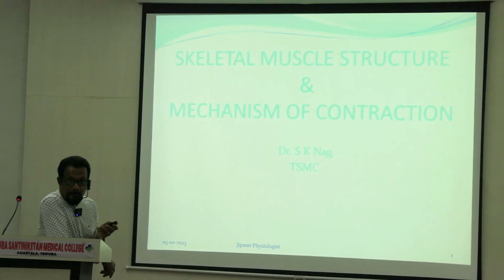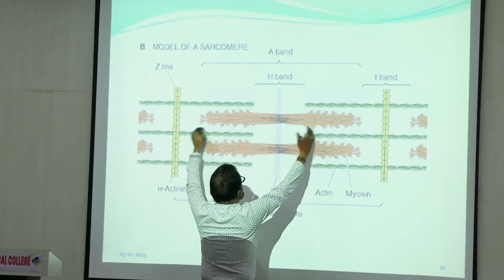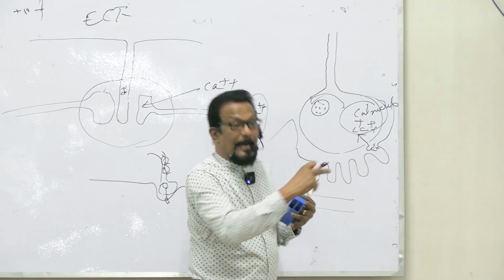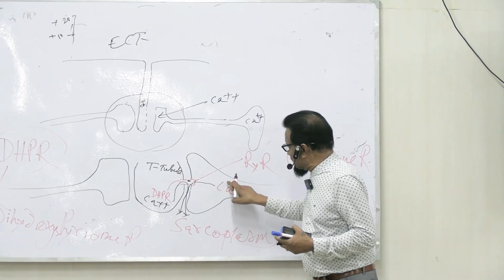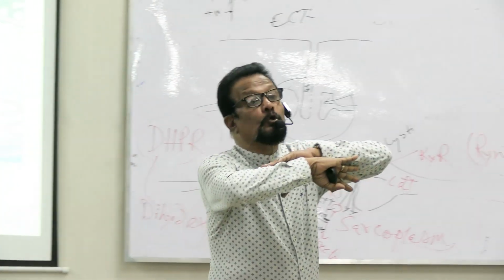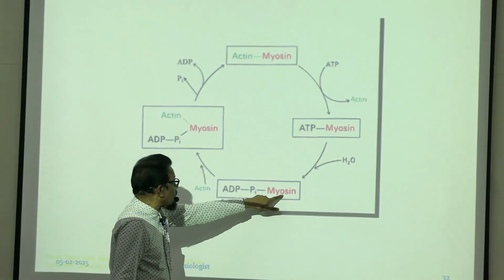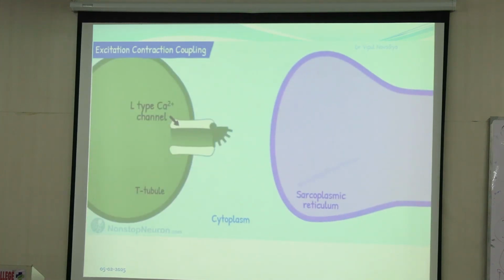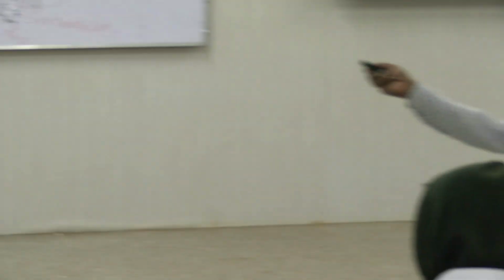Lecture On Muscle Contraction Explained: Mechanisms, Types & Energy Sources | MBBS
Dive deep into the fascinating world of muscle physiology with this comprehensive lecture by Dr. Nilay Roy! This video provides a detailed explanation of muscle structure, the mechanisms of contraction, types of contraction, and energy sources, perfect for medical students and anyone interested in human biology.

Key topics covered:
* Structure of muscle fibers: Actin, myosin, and connective tissue
* Excitation-contraction coupling: The role of calcium, the sarcoplasmic reticulum, and T-tubules
* The sliding filament theory: How muscles shorten
* The cross-bridge cycle: ATP and the mechanics of contraction
* Types of muscle contraction: Isotonic vs. isometric
* Energy sources for muscle contraction: ATP and metabolism
* The phenomenon of rigor mortis

This video is ideal for:
* Medical students at Tripura Santiniketan Medical College
* Anatomy and physiology students
* Healthcare professionals interested in muscle function
* Athletes, fitness enthusiasts, and personal trainers

➡️ [Optional: Link to related videos/playlists/resources from the college's channel]

Why this title and description will be effective:

Clarity: Clearly states the topic (muscle contraction mechanisms) and target audience.
Keywords: Uses relevant keywords throughout to improve search visibility.
Value Proposition: Highlights the comprehensiveness of the lecture and the key topics covered.
Broad Appeal: While targeted towards medical students, the description also invites a wider audience interested in muscle function.
Call to Action: Encourages likes and subscriptions.
Hashtags: Uses relevant hashtags to increase discoverability.
Additional Tips:

Use a compelling thumbnail: A microscopic image of muscle fibers or an animation of the sliding filament theory would be effective.
Promote the video: Share it on social media and relevant online communities.
Engage with viewers: Respond to comments and questions to foster a community.

Real Class room Demonstration/Lecture On: (PHYSIOLOGY) BY- DR. SAMIR KUMAR NAG